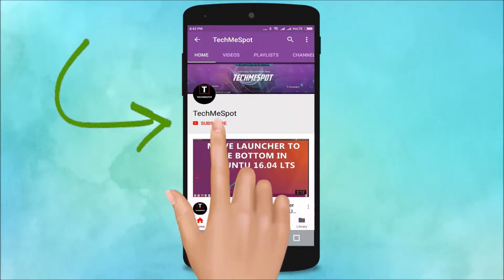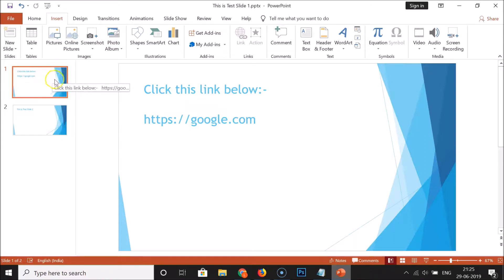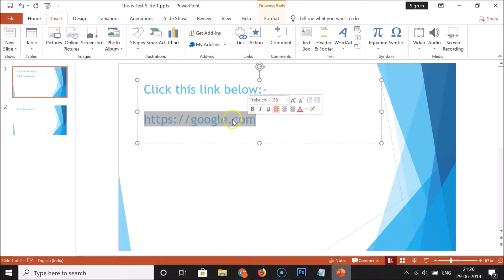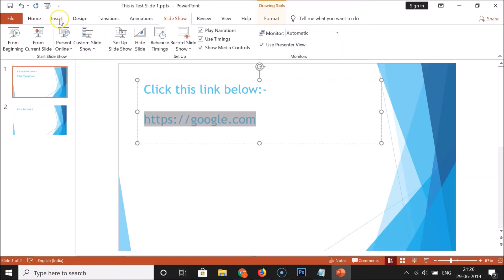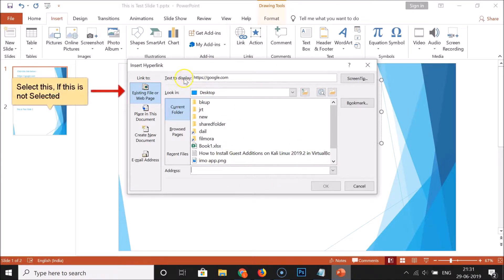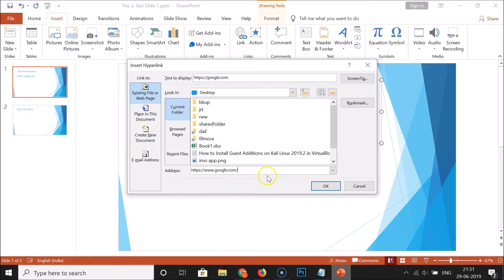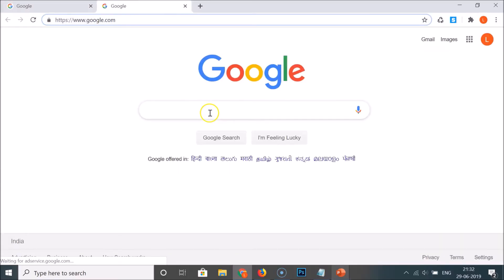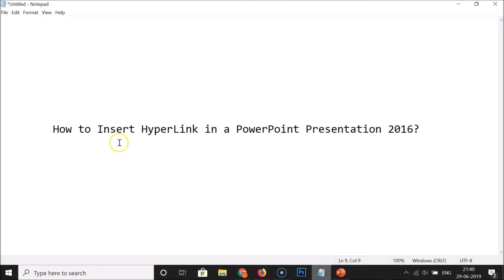How to Insert Hyperlink in a Powerpoint Presentation 2016?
Step 1: Open your Powerpoint presentation, and then go to the slide where you have text that you want to hyperlink.

Step 2: Select the text, and then click on 'insert' tab in Menu.

Step 3: Click on 'Link.'

Step 4: In New window, select 'Existing file or webpage.'

Step 5: Type the text that you want to display, and then provide the web address. Click on 'ok' button.

Step 6: Click on 'file', and then click on 'save.

It's done